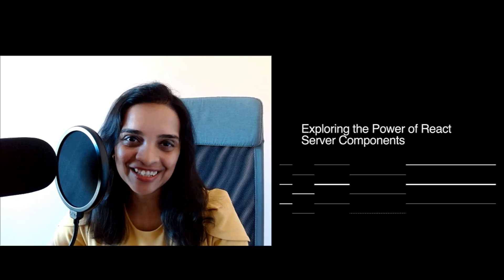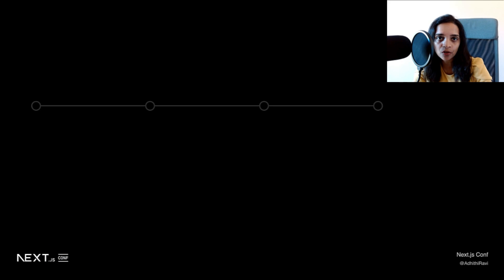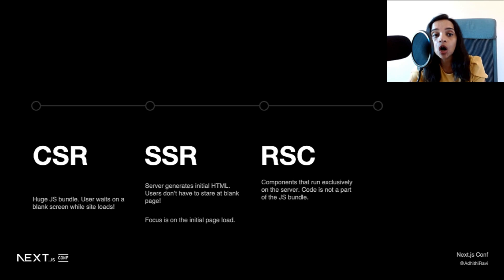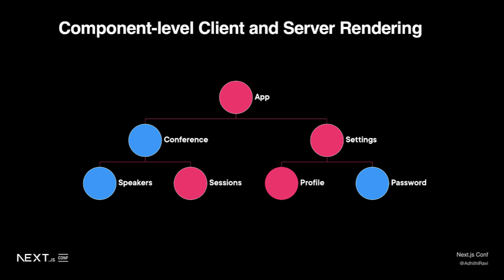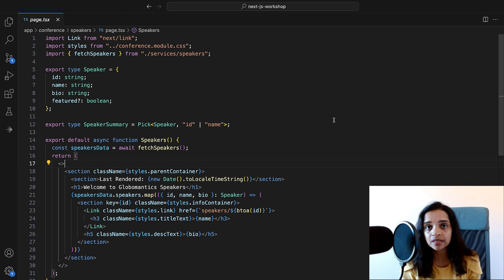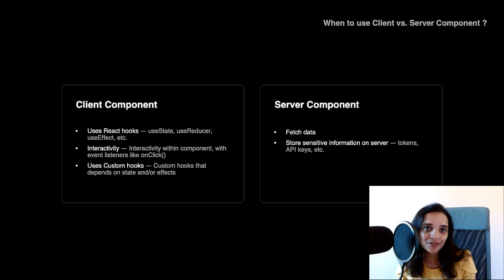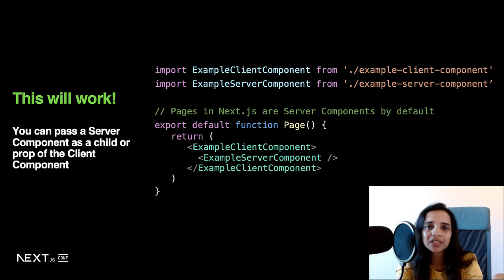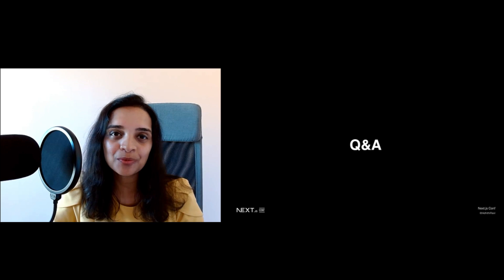Exploring the Power of React Server Components (Adhithi Ravichandran)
In this talk, we will explore React Server Components in a Next.js app. We will learn about what React Server Components are and how to use them within an app. You will understand the fundamentals on why and when to adopt React Server Components within your app. I will walk through the React component tree and discuss when to use Server Components vs. Client Components.